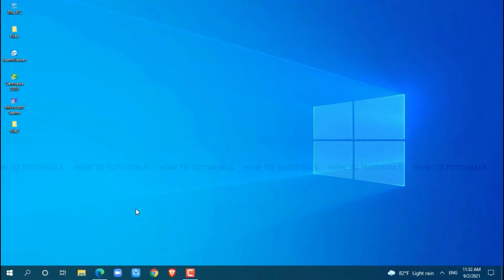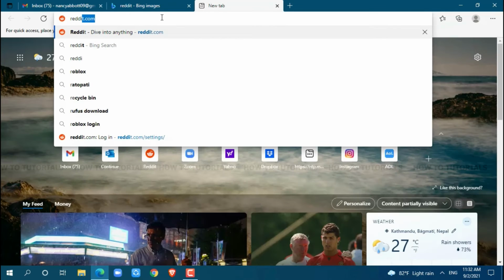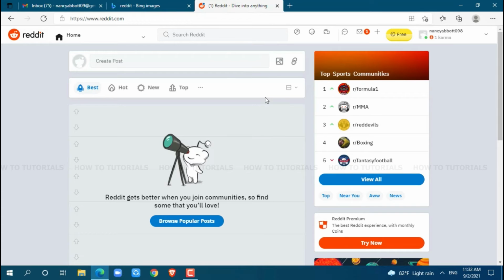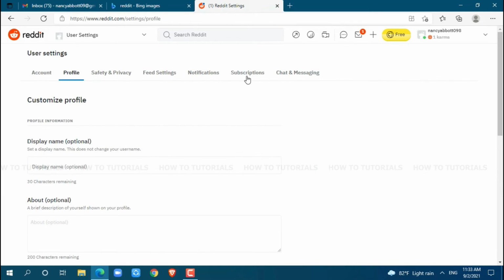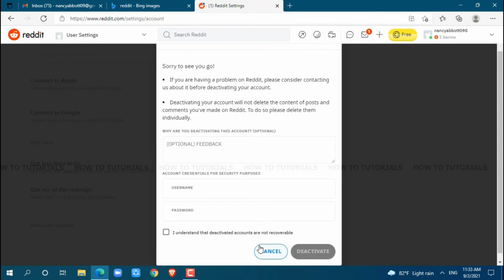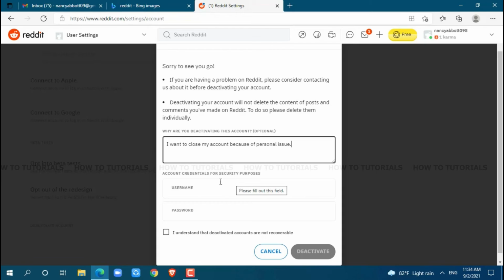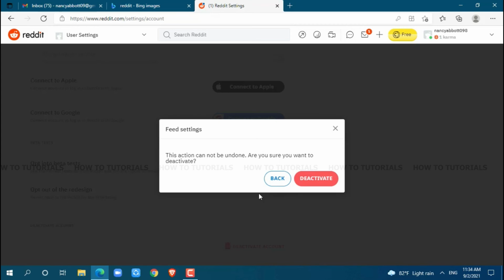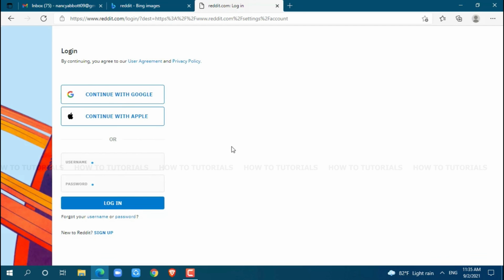How To Delete Reddit Account Permanently 2021 | Close Reddit Account Permanently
"How To Delete Reddit Account Permanently 2021 | Close Reddit Account Permanently | Reddit.com" - A Video Guide by How To Tutorials.

Reddit hides the delete account process from the main mobile app. If you really wanted to close Reddit account of yours then this video till the very end lets you know on how you can deactivate your Reddit account that is to delete Reddit account from your Desktop browser. Deactivation of your account is actually deleting account. There is no direct option of delete so you need to go for deactivation of your account which means your account will be closed.